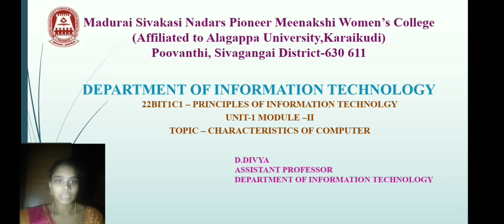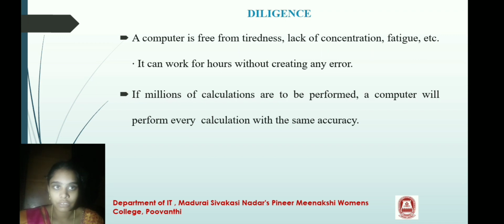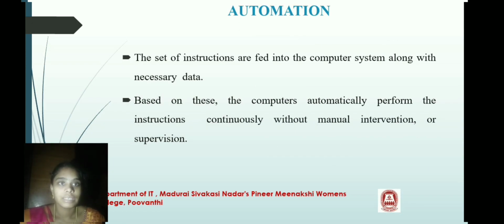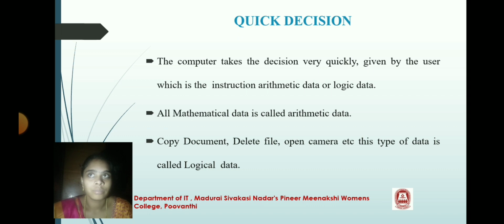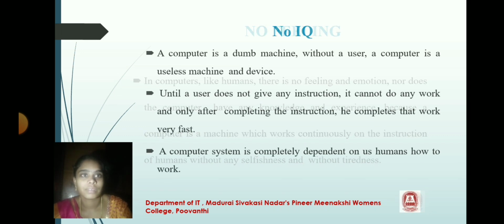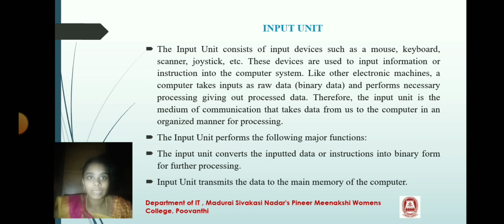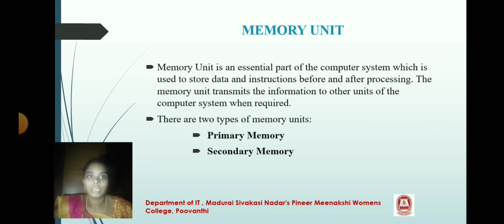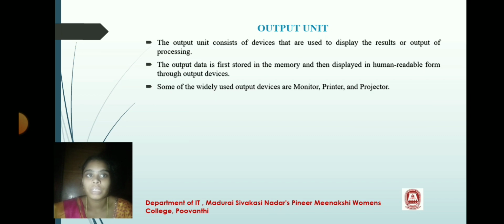22BIT1C1 PRINCIPLES OF INFORMATION TECHNOLOGY